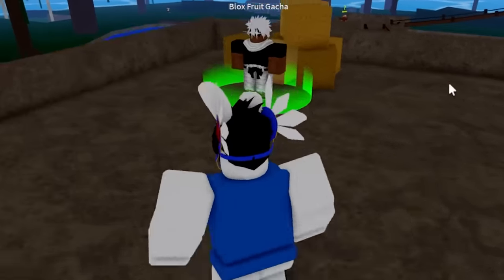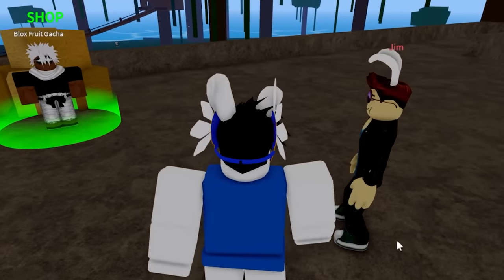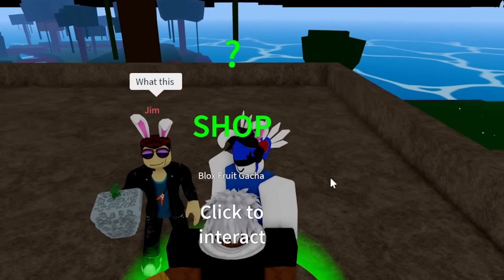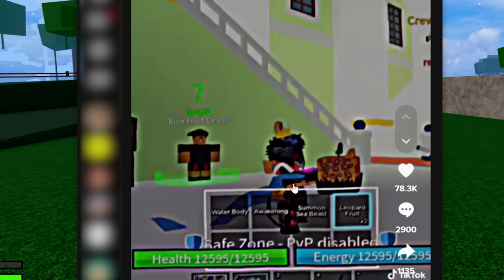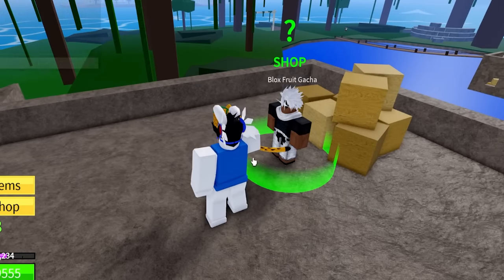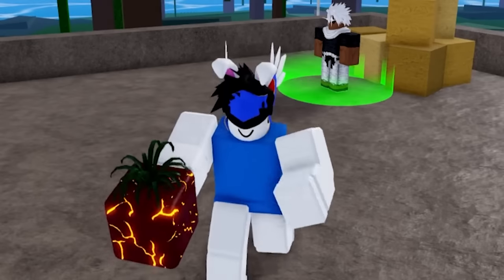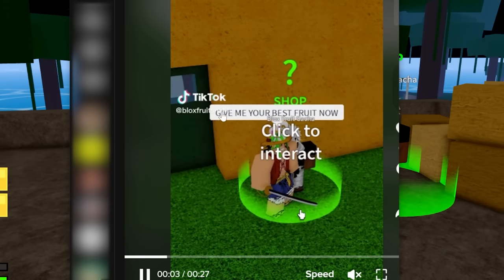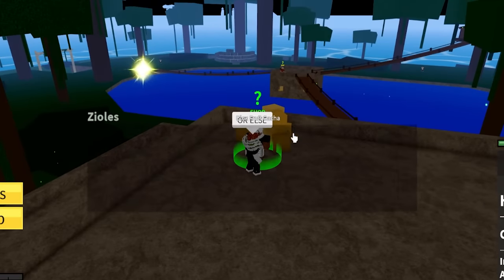Trying ''Free Legendary Fruit'' Myths in Blox Fruits..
Trying ''Free Legendary Fruit'' Myths in Blox Fruits.. New Admin codes coming soon? blox fruits hacked video coming aswell! UPDATE BLOX FRUITS NEW ALL WORKING CODES FOR BLOX FRUITS IN 2023! In Blox Fruits Roblox I will be doing Blox fruits codes and blox fruits maps for Roblox Bloxfruits codes.

I make videos just like YkmMaster Gaming, CubeINC, Blox Fruits, imFiji, Slat, Kitt Gaming, ckev,  and NOTOG

blox fruits race v4